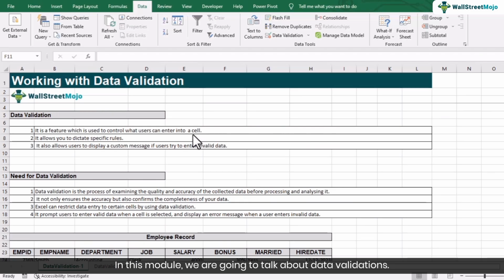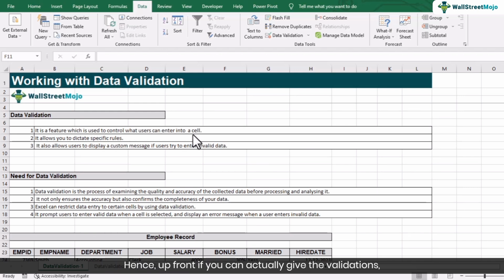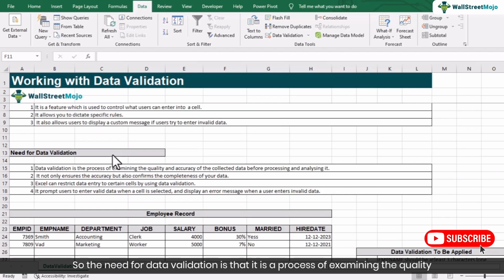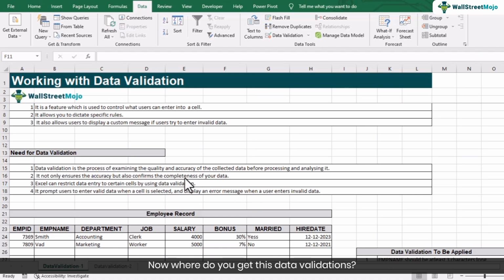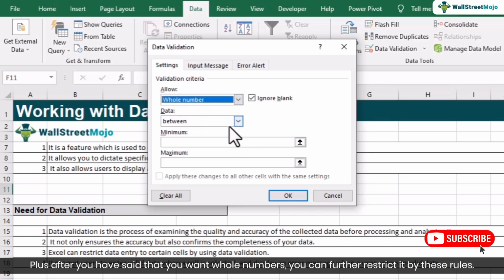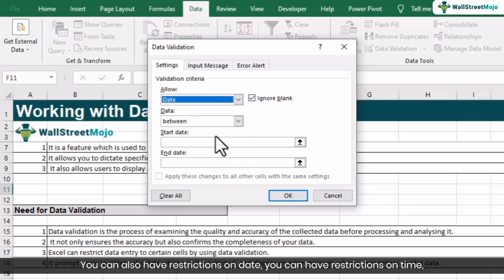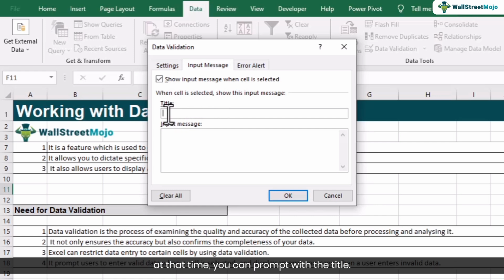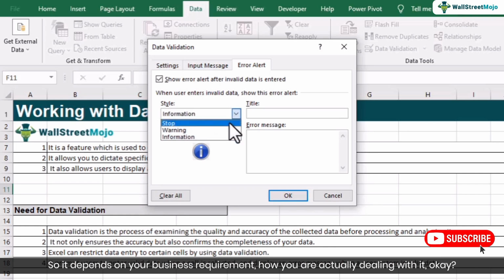Excel Data Validation – Introduction & Basics | Data Analysis Series (Part 1)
Welcome to Part 1 of the Data Validation Series! 🎯

In this video, we introduce Data Validation — one of Excel’s most important tools for controlling data entry, preventing errors, and maintaining clean datasets.

You’ll learn:
✅ What Data Validation is and why it matters
✅ Types of data you can restrict: numbers, text length, lists, dates, etc.
✅ The difference between Input Message & Error Alert
✅ Real-world example: Preventing incorrect entries in a sales file
✅ How Data Validation helps in data cleaning and reporting

By the end of this session, you’ll understand the foundation of Data Validation and how it improves data accuracy across spreadsheets.

📈 Next up: Data Validation – Part 2: Creating Drop-Down Lists